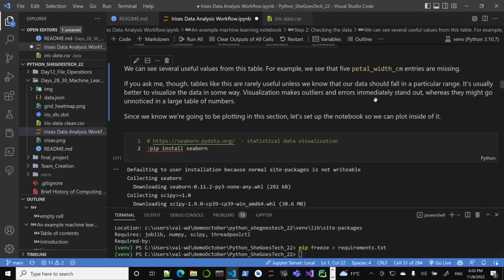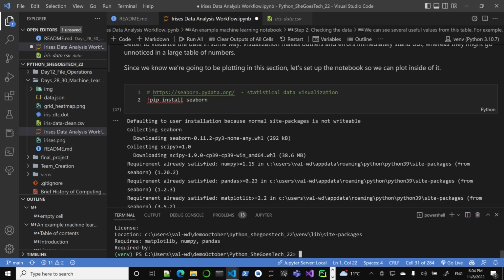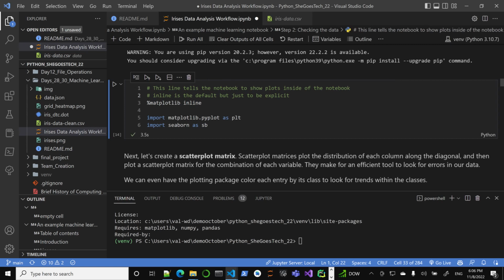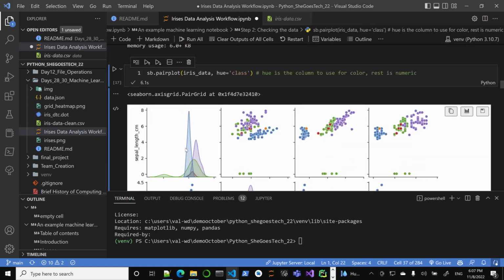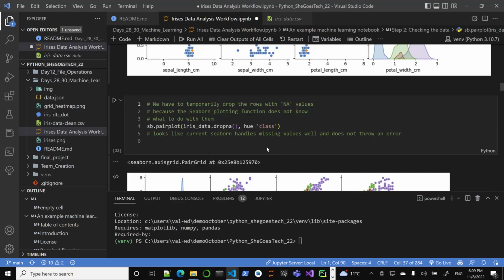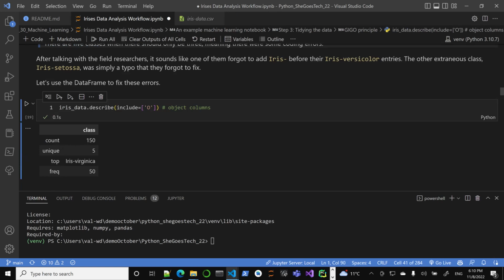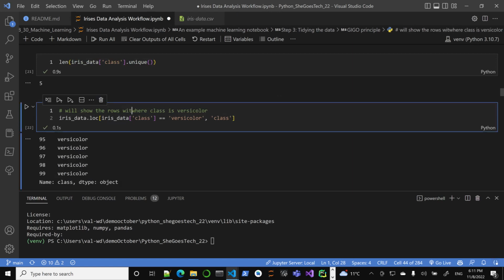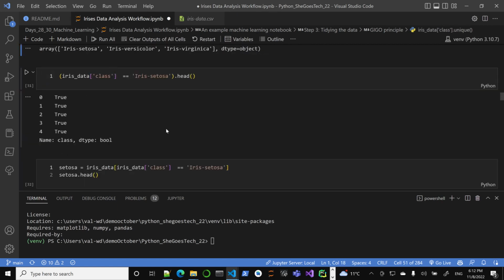Python SheGoesTech22 - Day 28 Part 4 - plotting, cleaning data from extra labels 2022 11 08 18 03 39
How to plot seaborn pair plots of your data columns.
How to replace erronous labels with correct ones using Pandas.